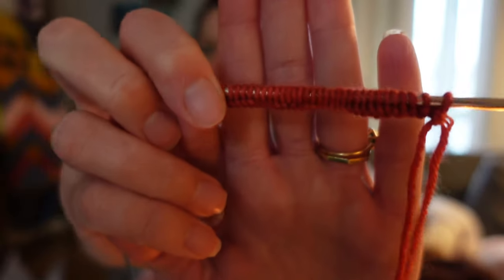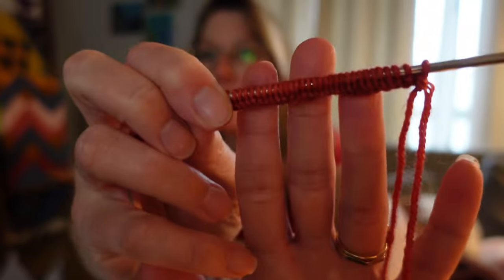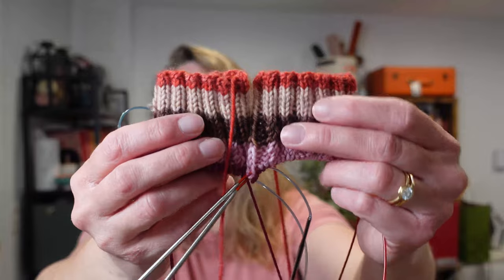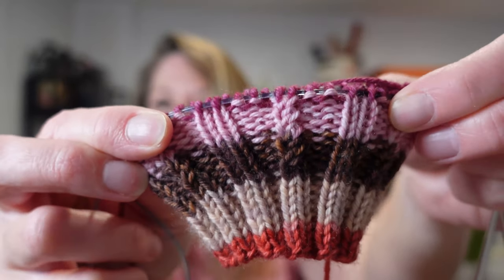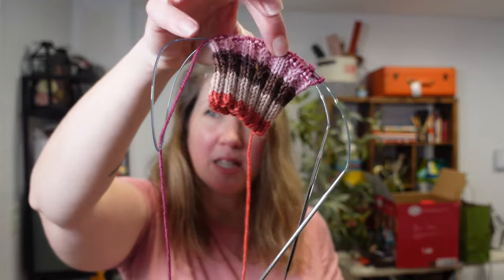Vlogmas 2023 : Day Three : Slow Sunday Socks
It's Vlogmas Day Three! Today was rainy and gross here so my day was more low key than I expected... but I still managed to make progress on a few fronts. The highlight was definitely casting on my socks and making some progress in cleaning the studio.

Mentioned in this podcast: The Holland Pouch by Center Street Quilts